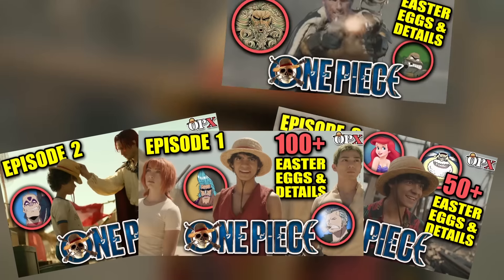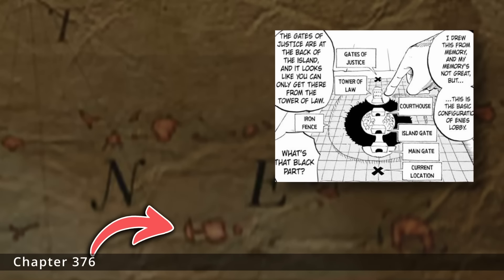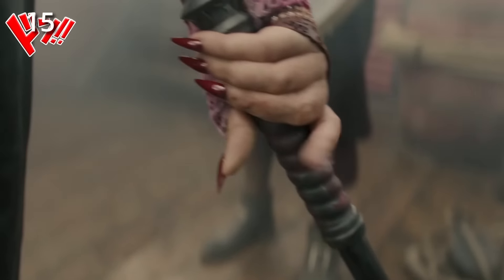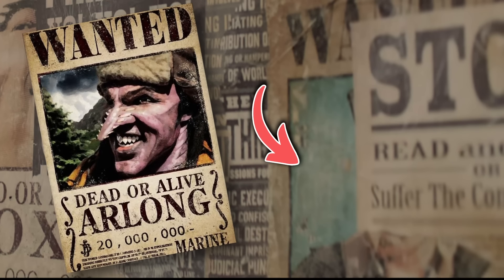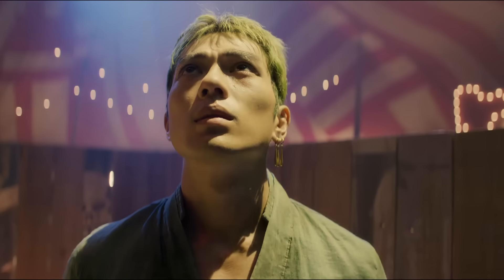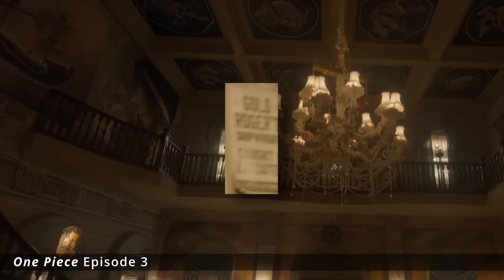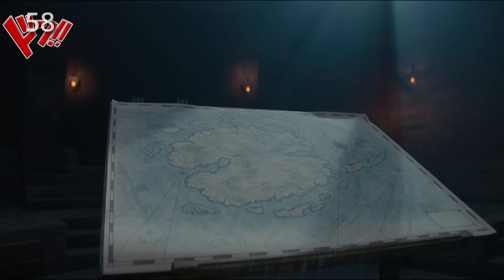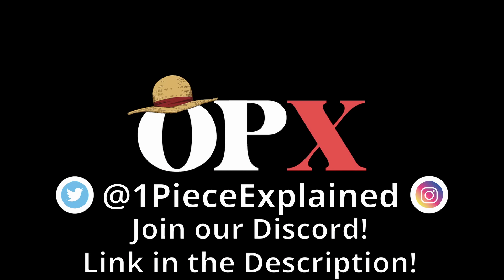Everything We MISSED in ONE PIECE Season 1! (NETFLIX Live Action) Re-Breakdown! | Season 2 Prep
I've been meaning to go back and revisit every episode season one to see if there were any more details I could find this time around and surely enough, there were a ton! And I'm sure there are a bunch more that we still haven't figured out just yet. So join me on the hunt for every easter egg and detail in One Piece!

Chapters:
00:00 - Intro & SPOILER WARNING
00:50 - New Map Details!
04:19 - Episode 1
08:29 - Episode 2
09:50 - Episode 3
10:29 - Episode 4
11:15 - Episode 5
12:18 - Episode 6
13:11 - Episode 7
13:45 - Episode 8